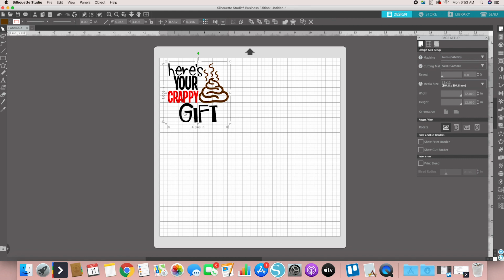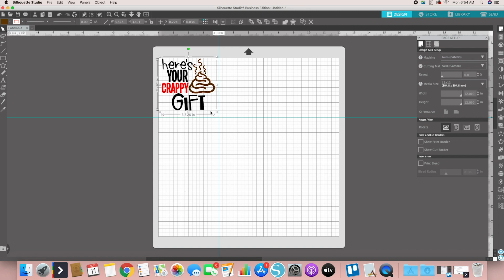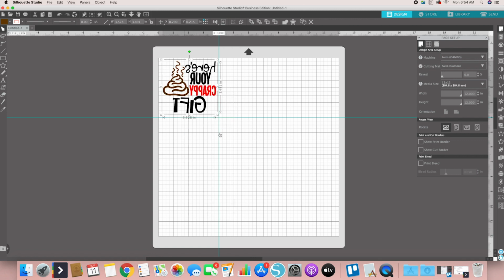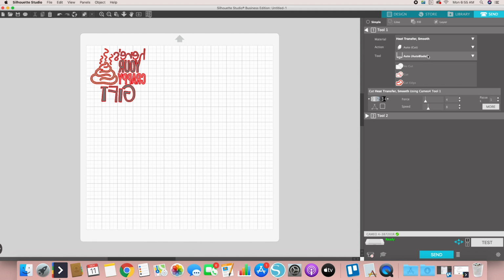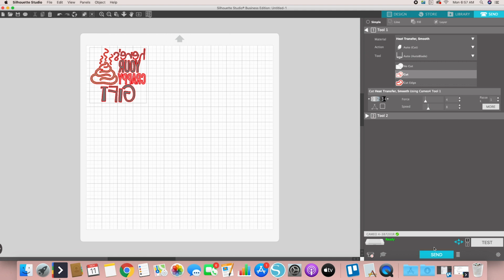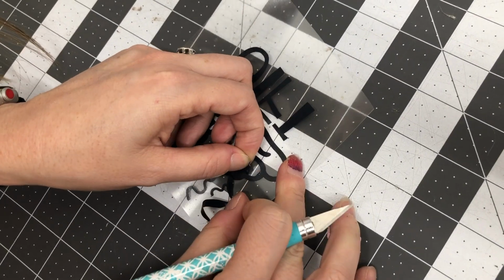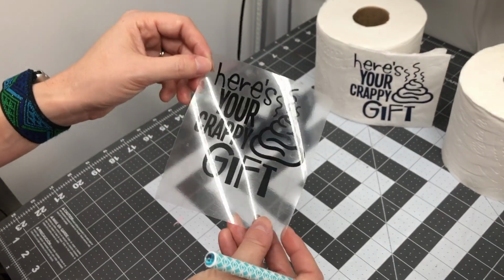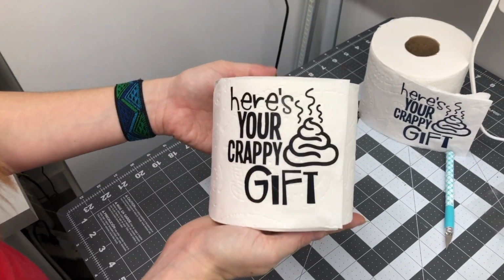DIY Funny Gag Gift Toilet Paper Tutorial Using The Silhouette Cameo 4, Cricut Mini Heat Press & HTV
DIY Funny Toilet Paper Gift
In today's video, learn how to apply heat transfer vinyl (htv) to toilet paper using the Cricut Mini Press.

Post a photo of your creation on IG, tag me in it, and use the hashtag mycraftyspace on Instagram. I'd love to see what you create!